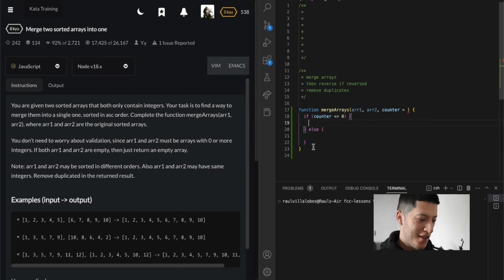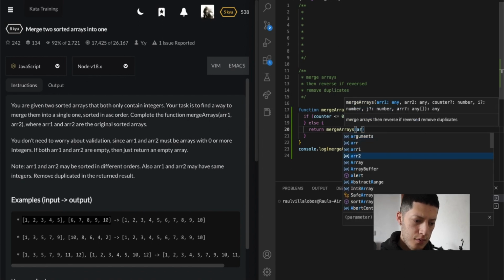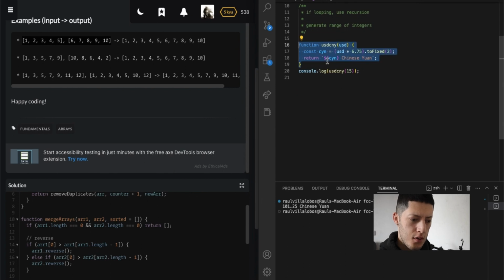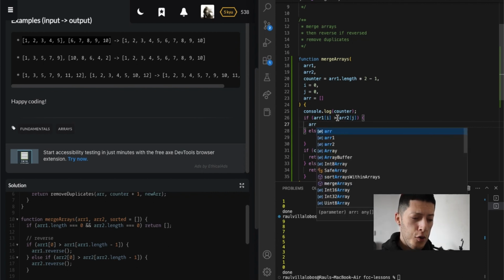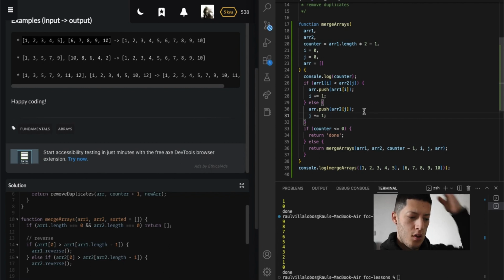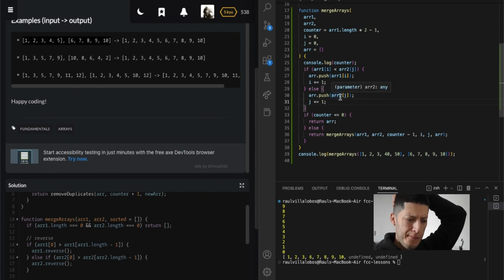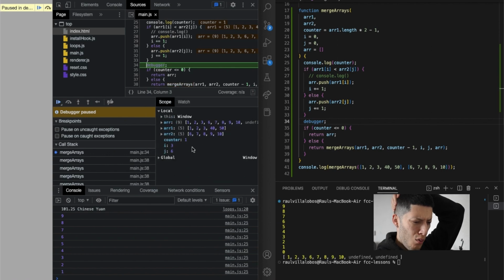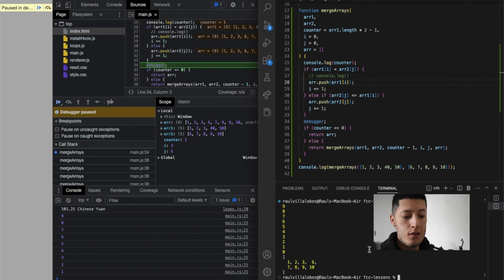Merge Two Arrays PT 4